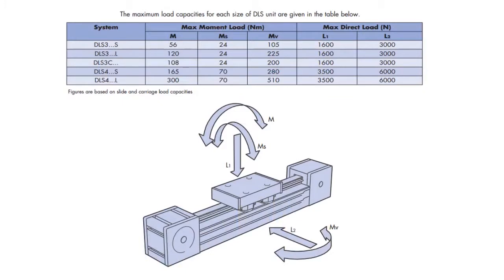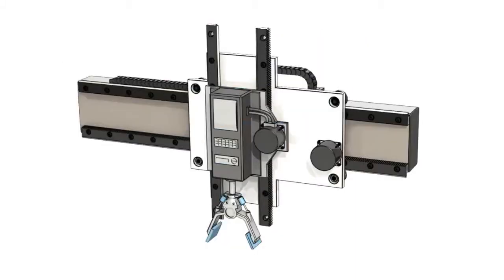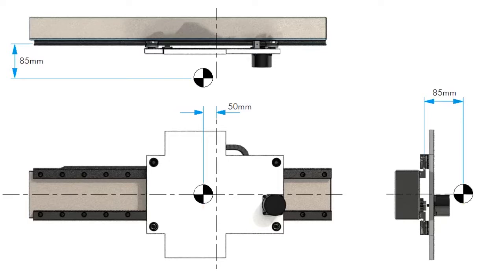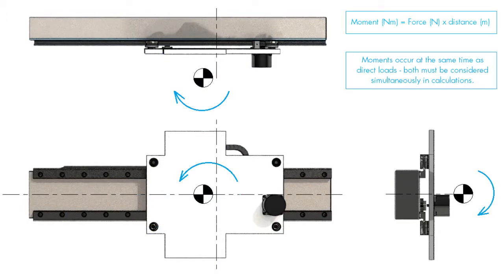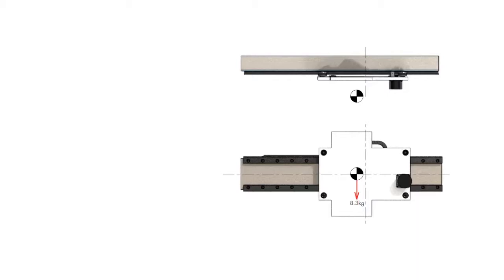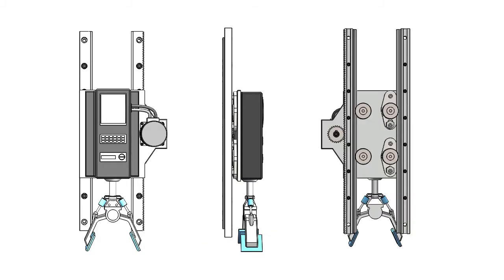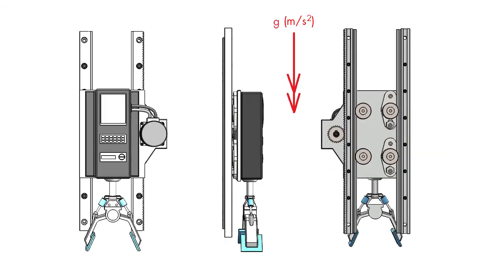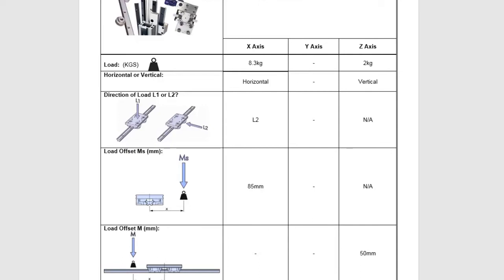How To Identifying Loads